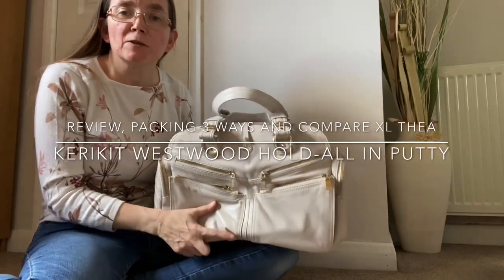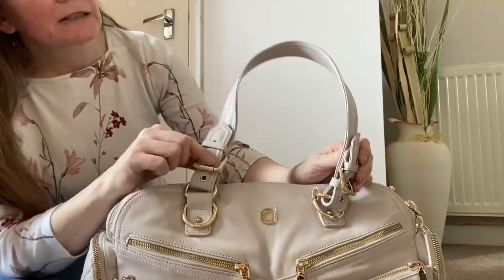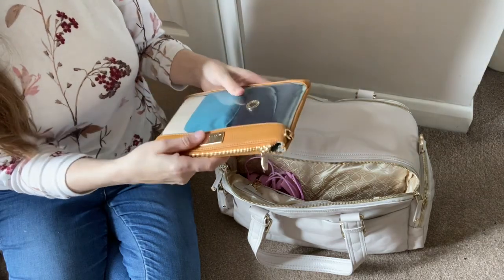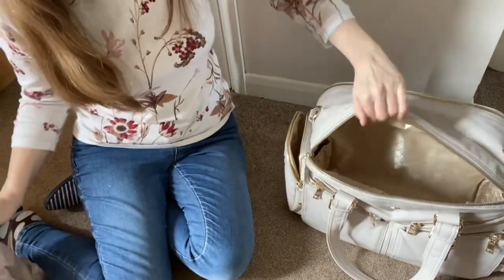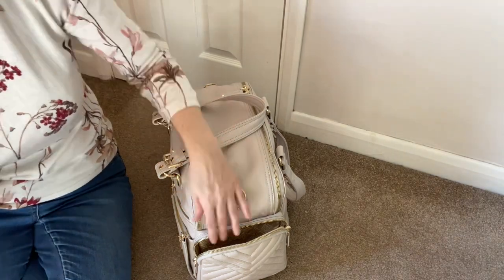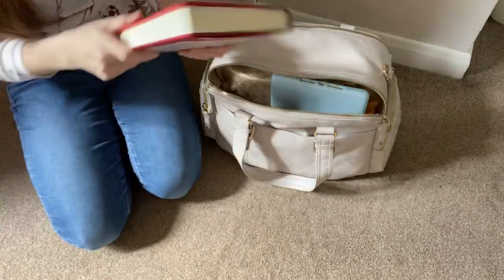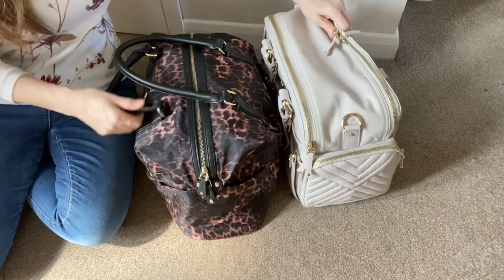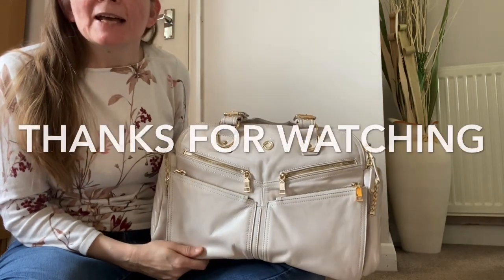Kerikit Westwood Hold-all Putty | Features, Packed 3 ways and compared to Thea XL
Packed as Baby Bag Toddler and Baby, Work Bag and Overnight Hold-all